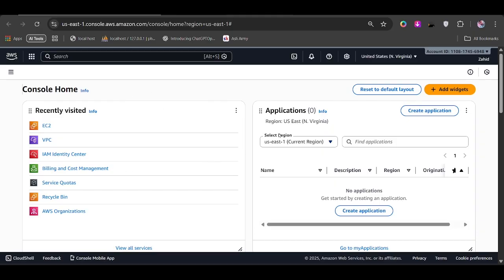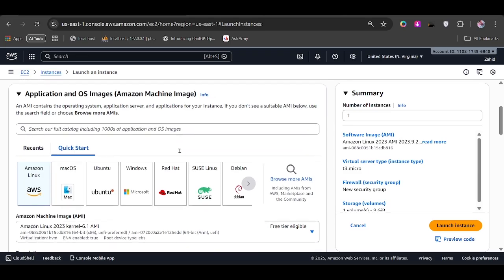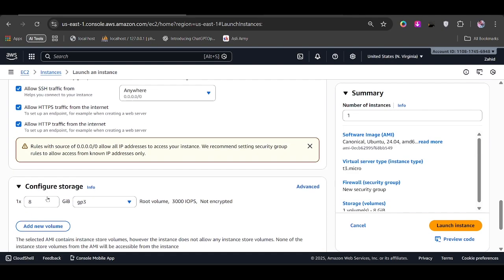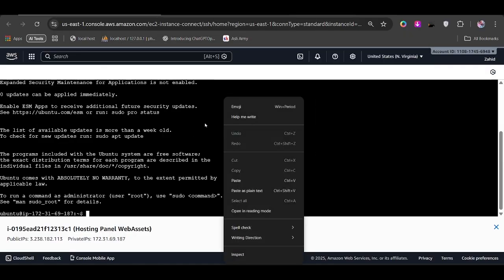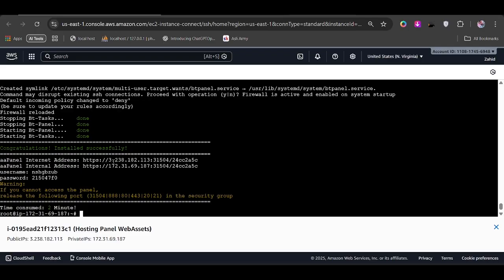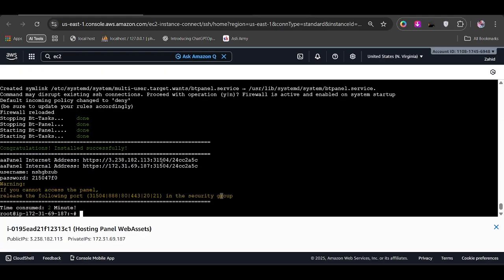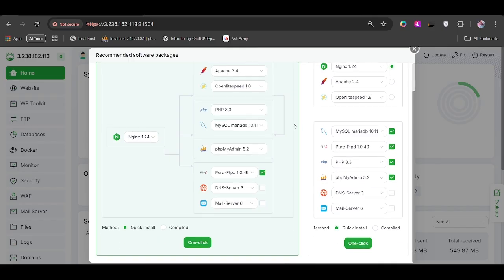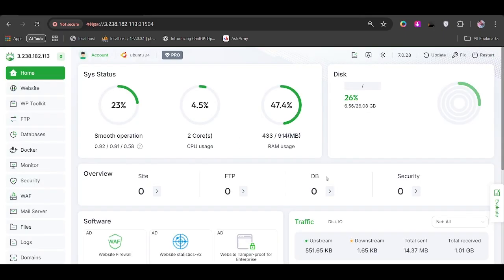Install AAPanel on Aws Cloud Free Tier For 1 Year | Your own Hosting Free of Cost | Full Explanation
Configurations : Click Launch Instance
Image: Ubuntu  (recommended for aaPanel)
Type: t2.micro (or t3.micro)
Storage: 20GB or more max 30GB

Cammands :

sudo su -
sudo apt update -y && sudo apt upgrade -y
or
sudo apt update && sudo apt upgrade -y && sudo apt autoremove

Apanel installation CAmmad : copy the full cammand below without skipping anything including the URL= As Well

URL= && if [ -f /usr/bin/curl ];then curl -ksSO "$URL" ;else wget --no-check-certificate -O install_7.0_en.sh "$URL";fi;bash install_7.0_en.sh aapanel

Here is the official website to copy aapanel installation

if you closed the ssh after installing and you wanna get the login link again after some days ...use below cammand

sudo su - first to enter root

/etc/init.d/bt default   # for getting url and username on new ssh login

bt to open the aapanel config